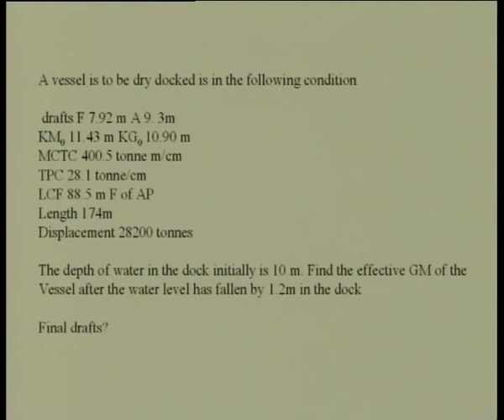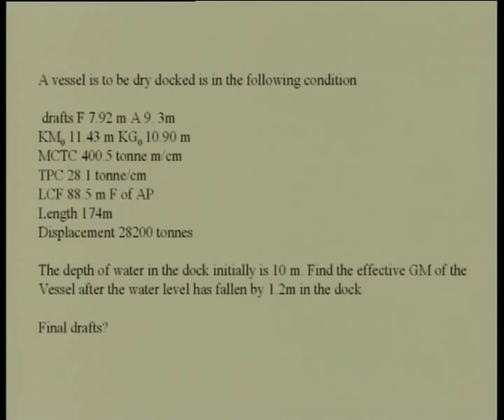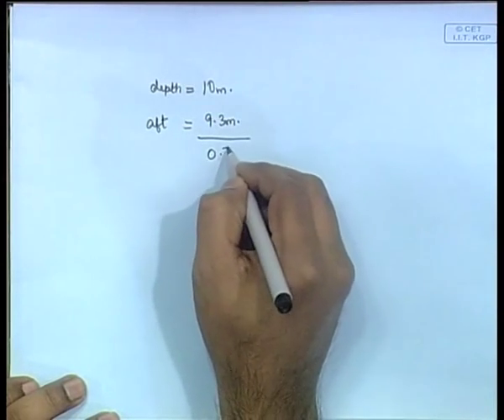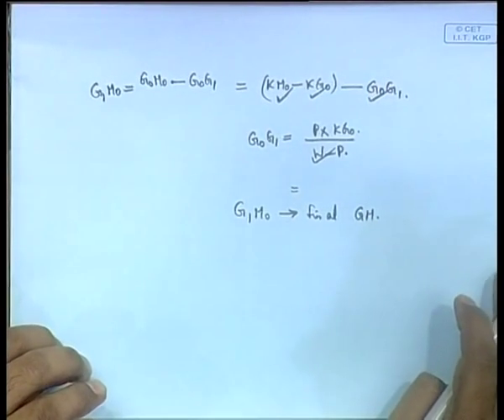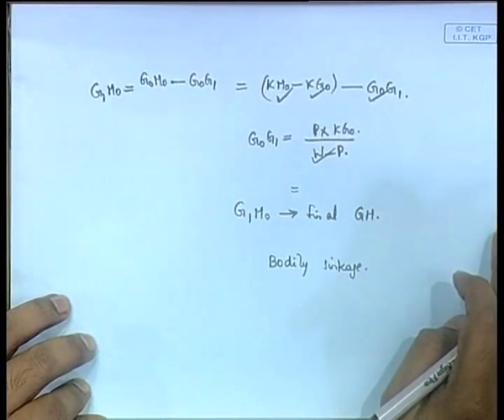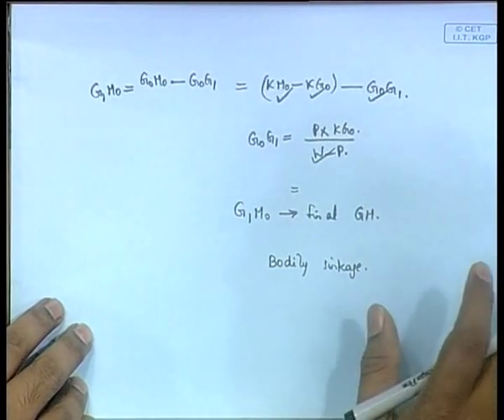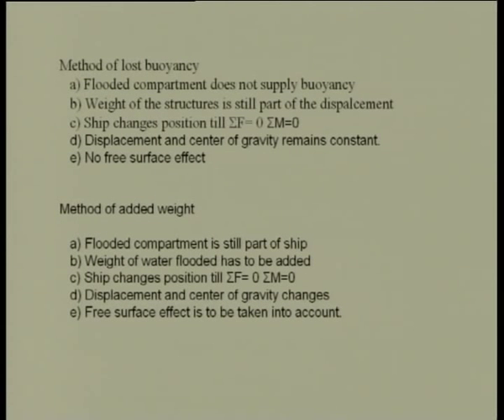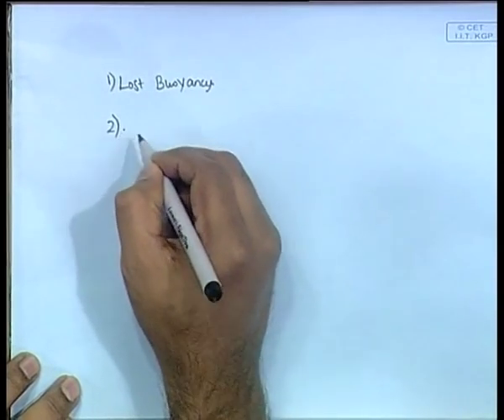Mod-01 Lec-29 Bilging - I